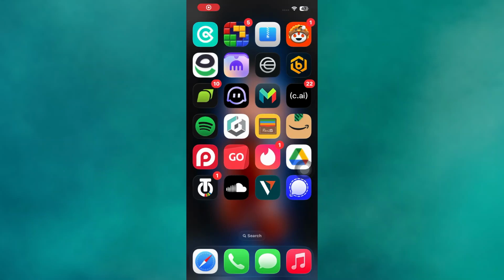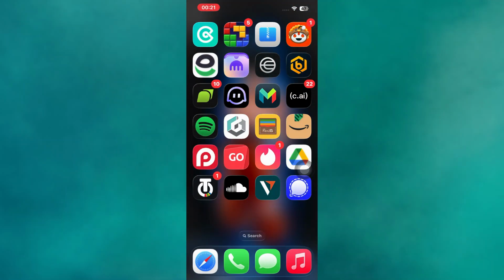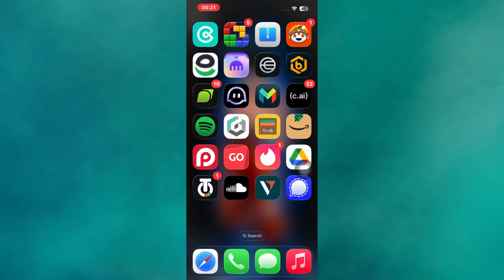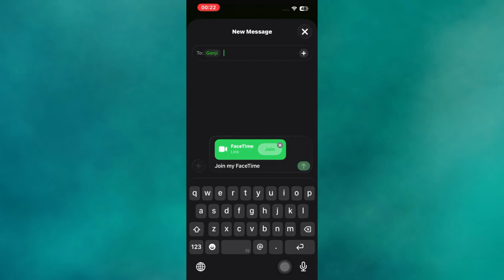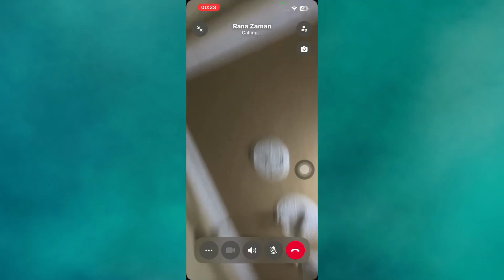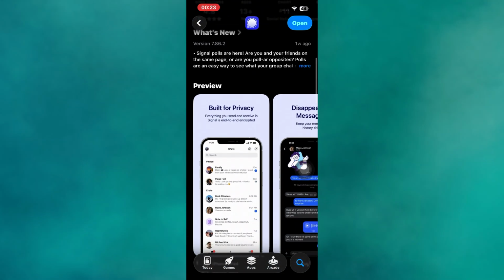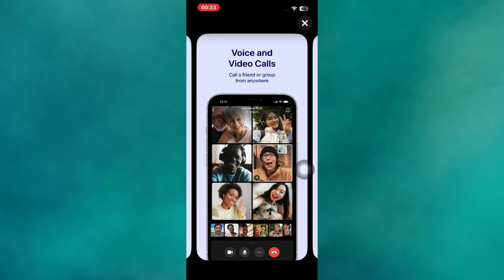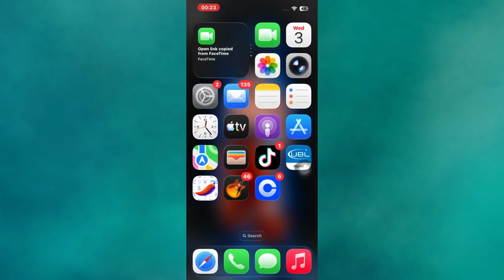How to Video Call Between iPhone and Android (Easy Guide!)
Want to video call between an iPhone and an Android phone? In this tutorial, I’ll show you the easiest and most reliable ways to make cross-device video calls using free apps that work on both platforms.